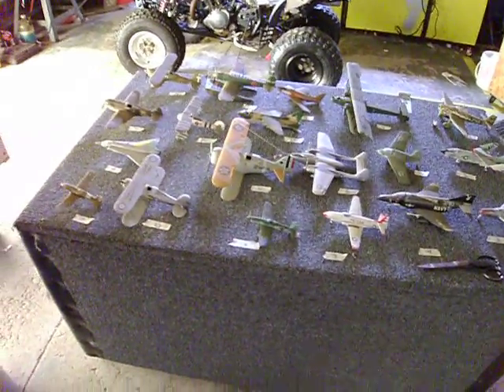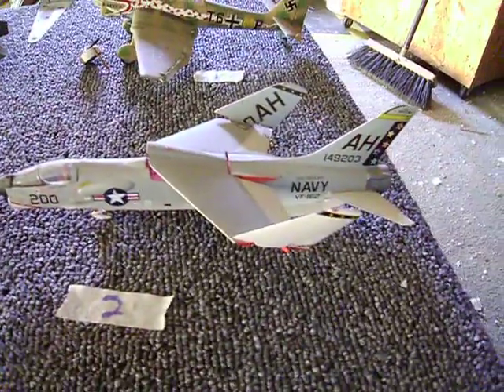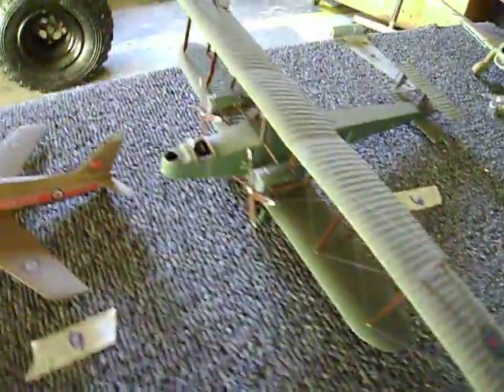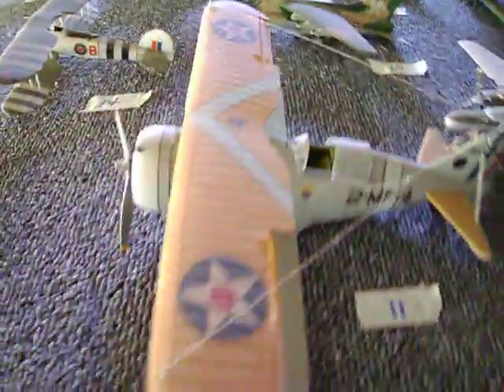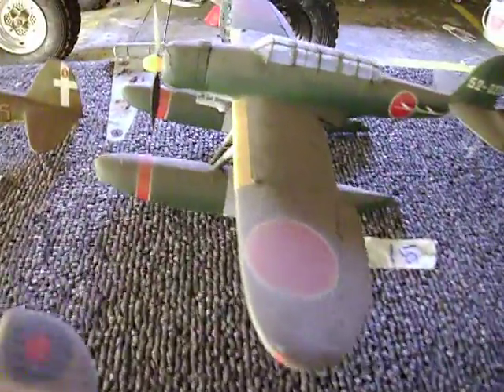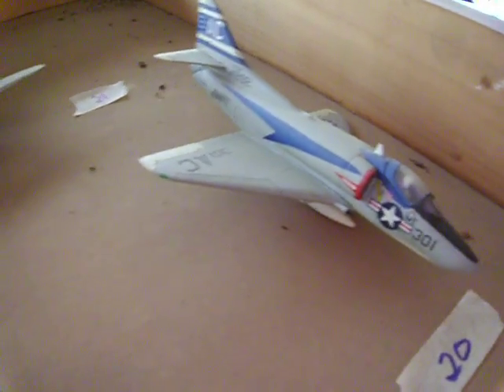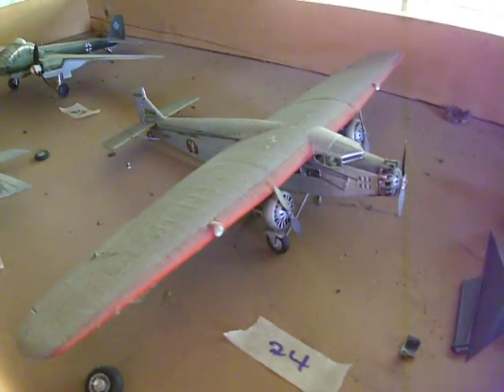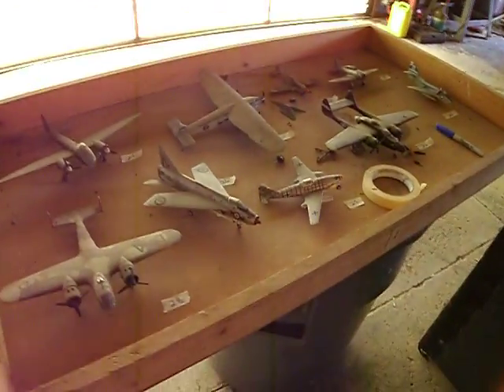AIRPLANE MODEL COLLECTION 1 BY ALIENVOLCANOMODELS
DRAWER # 1 , BUT MY COLLECTION HAS OVER 400 . SHOT TODAY 296 , REST ARE UP NORTH , THIS IS THE 1ST DRAWER OUT OF 9 , THERE ARE 276 AIRPLANES IN 9 DRAWERS , EVERY 9 DAYS I WILL ADD A DRAWER , BUT TONIGHT I WANT TO ADD A 2ND DRAWER TO SHOW YOU I MEAN BUSINESS , SOMETHING TO TALK ABOUT AT WORK .I NUMBERED THE PLANES SO LETS SEE WHO KNOWS THERE PLANES . VETERANS WILL LOVE THIS . THERE VERY OLD . SO HERE WE GO .DO YOU KNOW YOUR PLANES